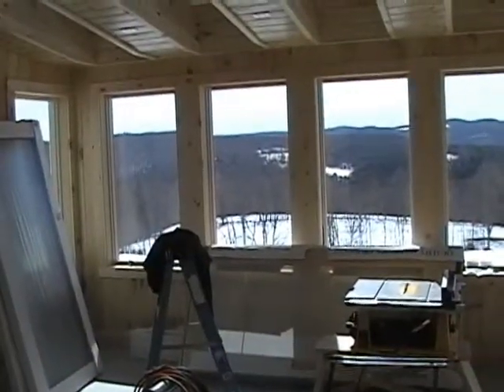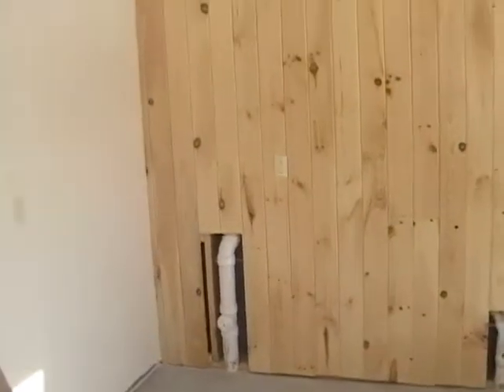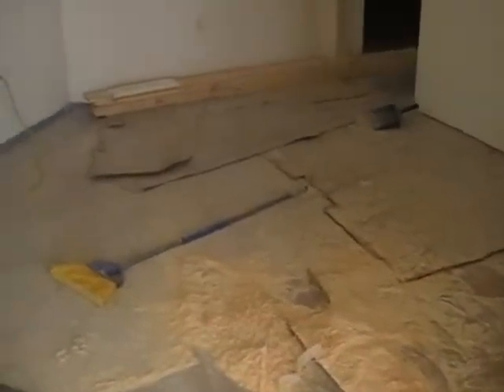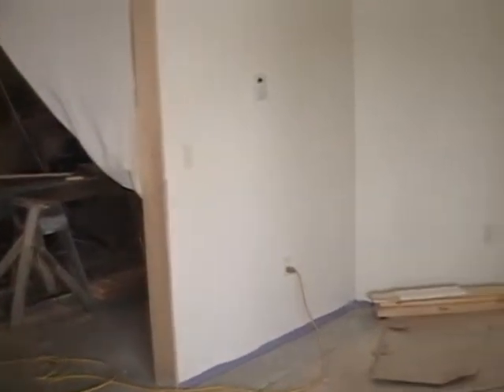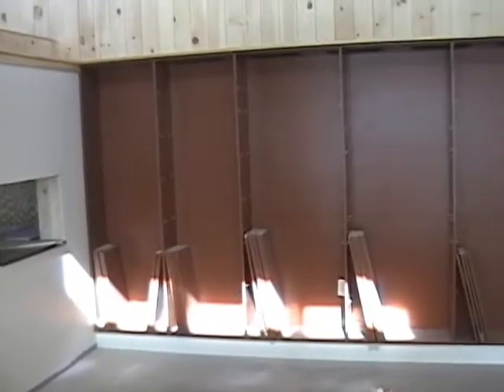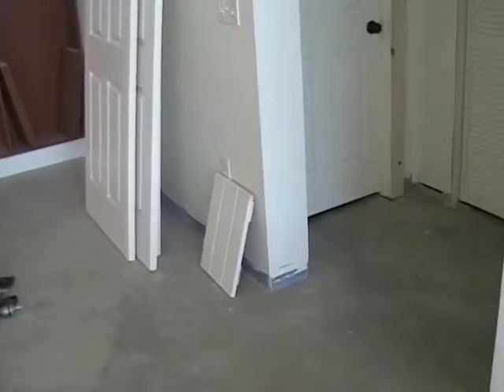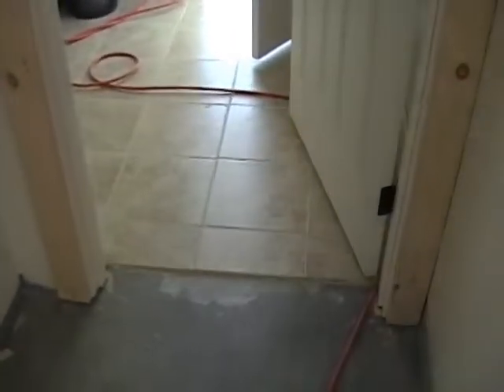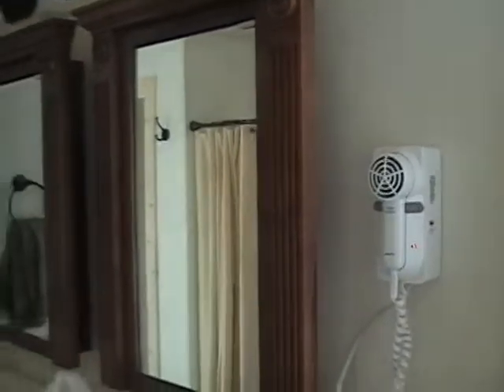Byll & Cheryl's Earth-sheltered House Construction Update 3-5-10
Byll & Cheryl are building an earth-sheltered house in S. Acworth, NH.  this video shows the finishing of the greenhouse and bookcases, the installation of doors and the beginning of installing the baseboards and door trim.